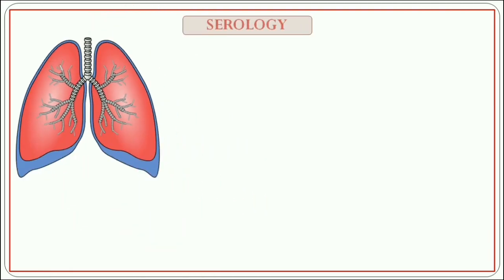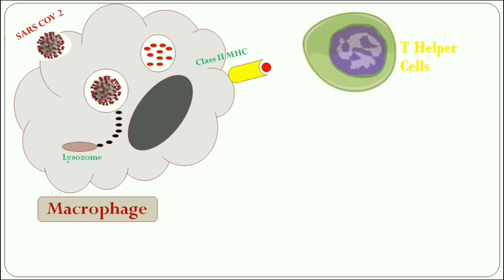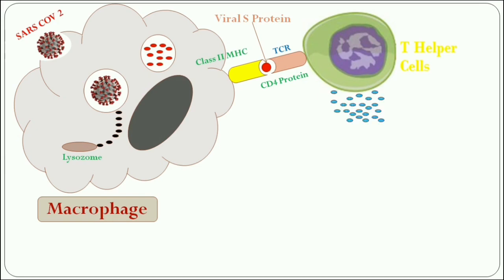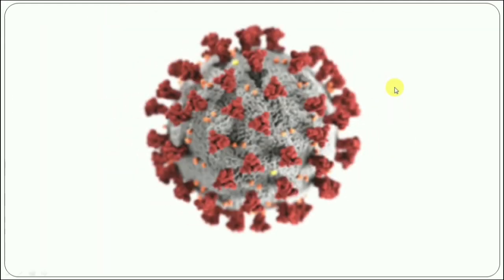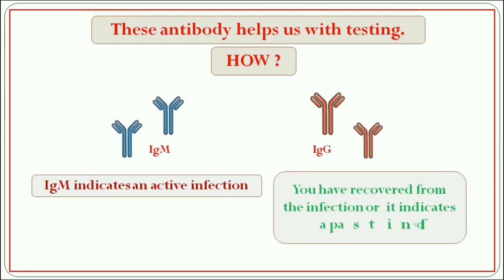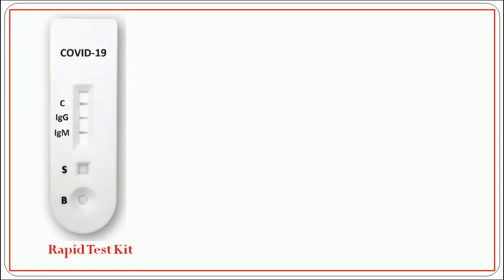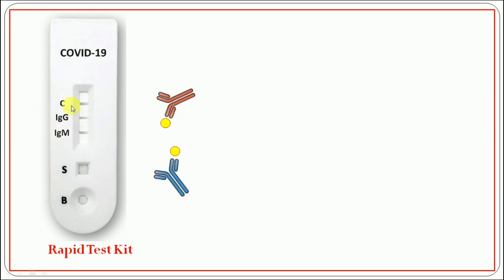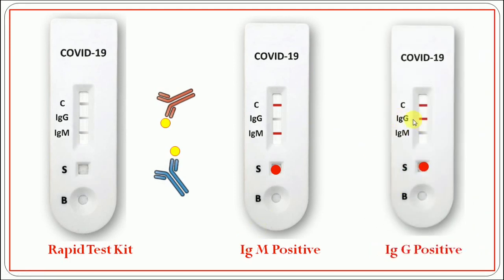Diagnosis of COVID 19 || Diagnosis of coronavirus infection (Part 2) [Medical Lab Tech]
Hello viewers,
I am Manoranjan Barman and in this video I am talking about the diagnosis of COVID 19 part 2 (Coronavirus infection). If a person is suspected with COVID 19 infection or a person have COVID 19. Then there are two kinds of test available for COVID 19.
First one is the viral test. (Covered in the Part 1)
Second one is the Antibody test which comes under serology.
This video describes about the production of different antibodies during the  active infection and past infection (Recovered from coronavirus infection).
IgM antibody is produced during the active infection and IgG antibody is produced after the recovery of the patient.
In this video I have explained the principle, procedure and interpretation of the serological kit test of coronavirus infection.

You can watch other videos of my channel by clicking the links bellow.

Sickle Cell Anaemia II Sickle Cell Trait II Sickling Test || Genetic basics in Sickle cell anaemia.